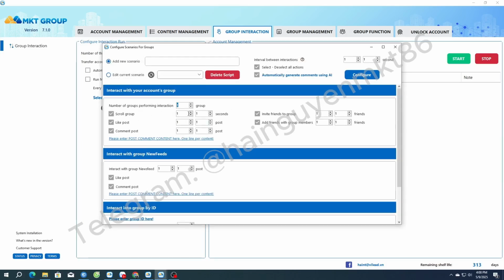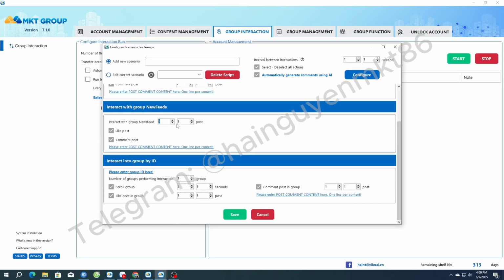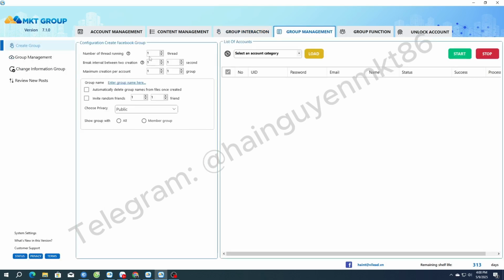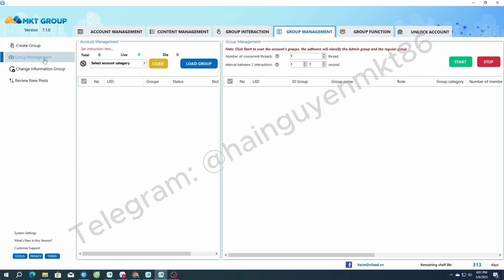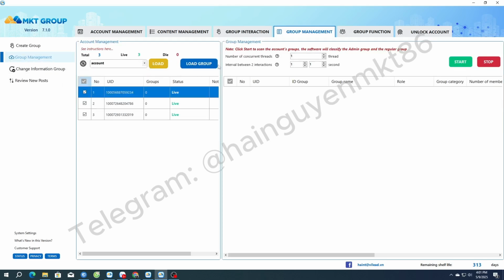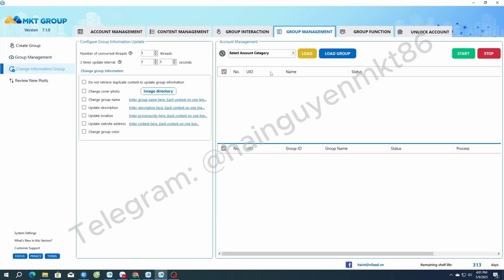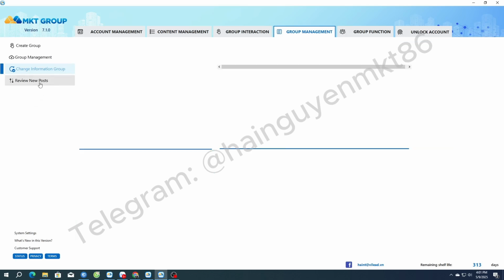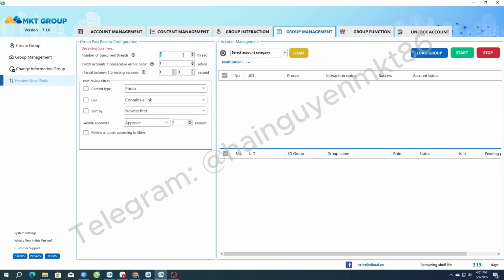Automate Facebook Group Management with MKT GROUP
Want to manage hundreds of Facebook groups without wasting time or hiring a large team?
In this video, Hai Nguyen MKT shows you how to use MKT GROUP – a powerful automation tool to help you:

✅ Manage multiple groups from one dashboard
✅ Auto-post content, approve members, and filter spam
✅ Boost engagement and grow communities that convert
✅ Save time while increasing revenue from Facebook groups

🎯 Perfect for:
– Online sellers & dropshippers
– Coaches and digital course creators
– Agencies managing client groups
– Community builders